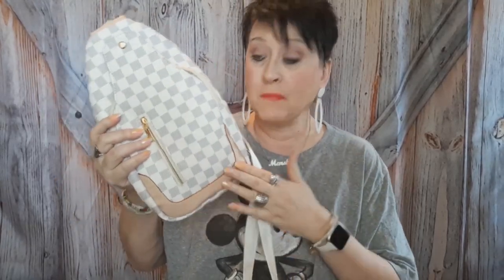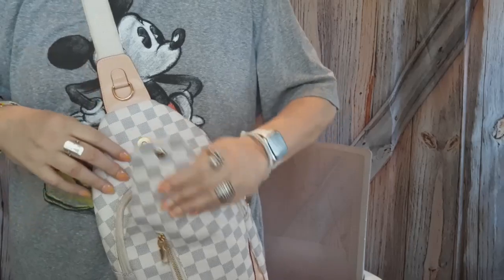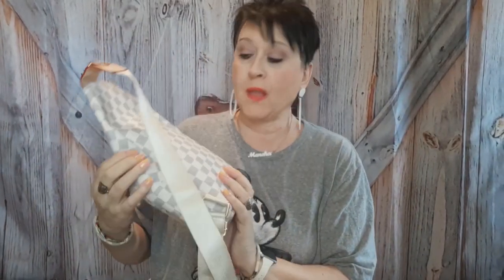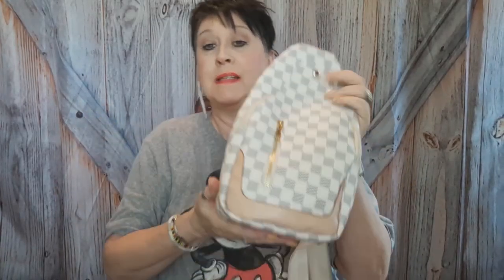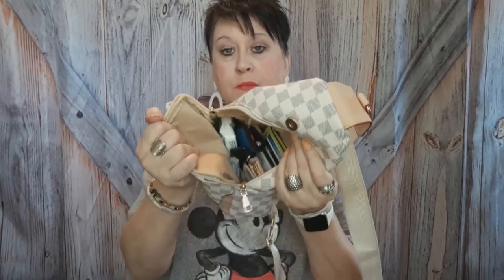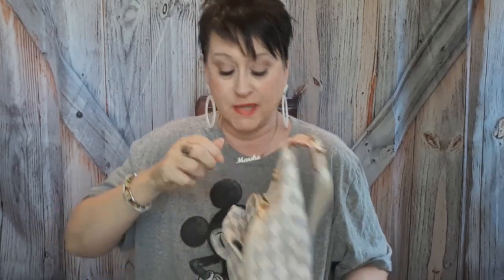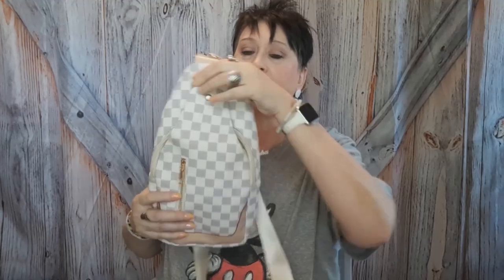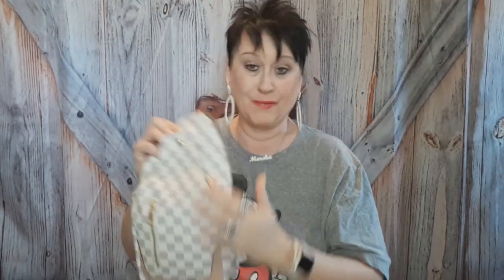The "One handbag" I Reach for & Carry the Most Bag Tag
White Checkered Sling Bag:
TWENTY FOUR Mens Shoulder Crossbody Bag Sling Bag Chest Pack Travel Backpack- WH checkered - Walmart.com

Support Me for Free:
2. Like my video
3. Share my channel.

My Stores:
*AVON STORE:
econd.html%3Feh%3DY&rep=marshajohnson
*POSHMARK STORE: